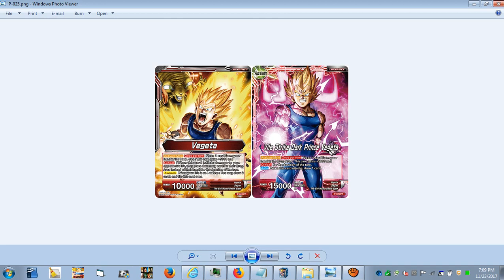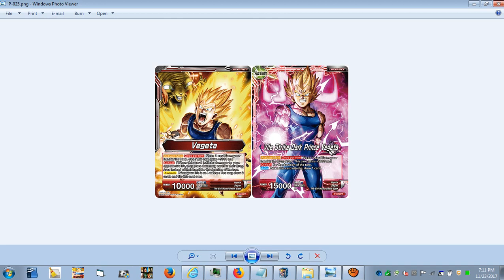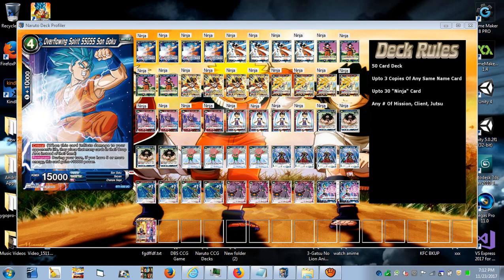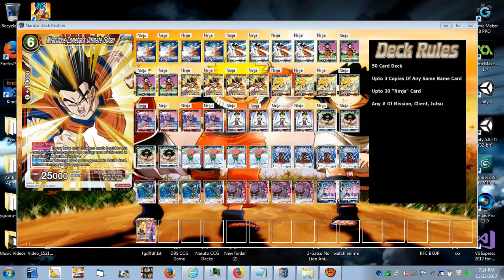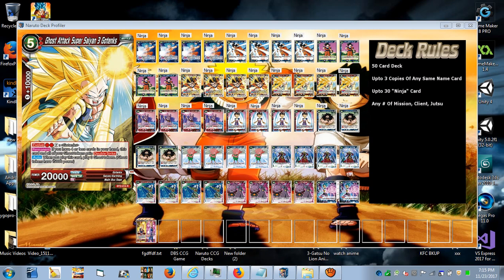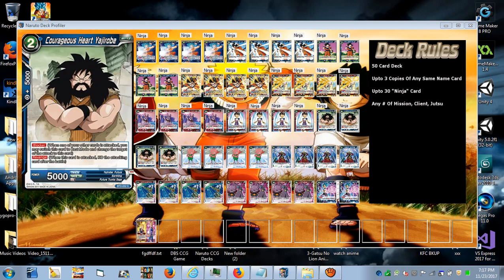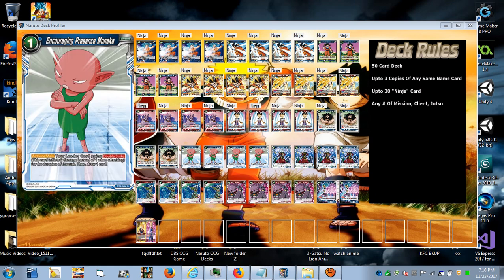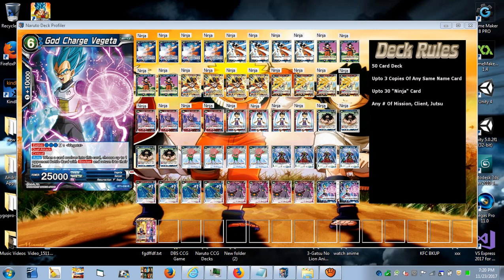Dragon Ball Super World: Critical Majin Vegeta Deck Profile 2017 By Kung Fu